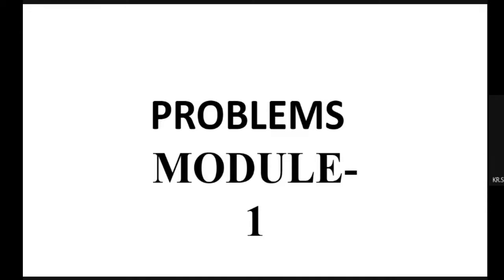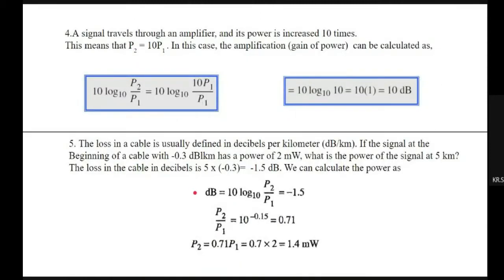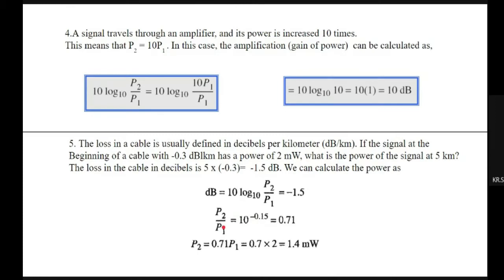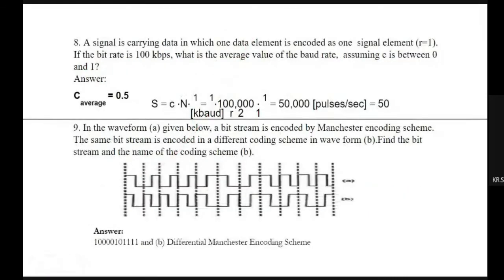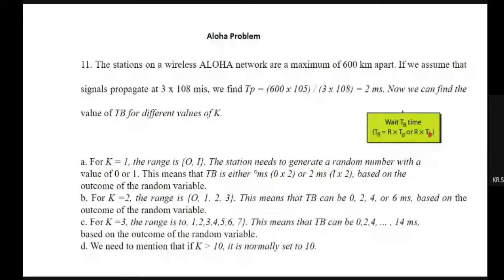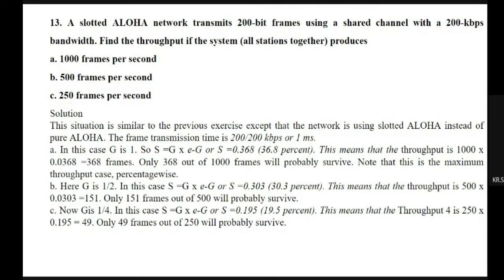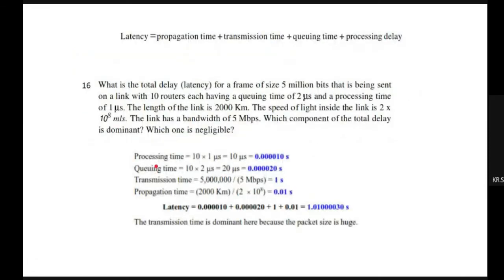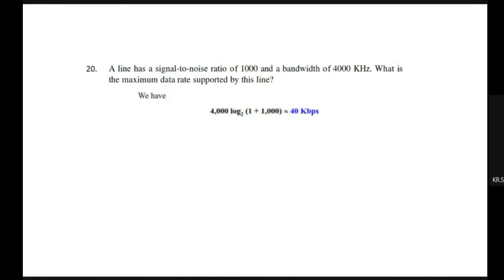Computer Networks - Problems